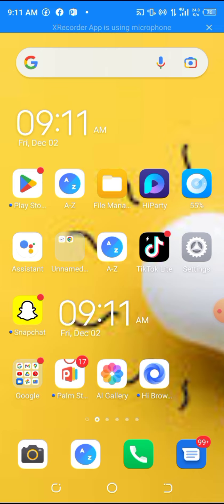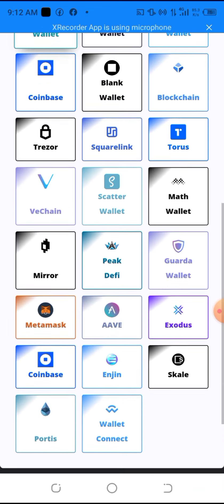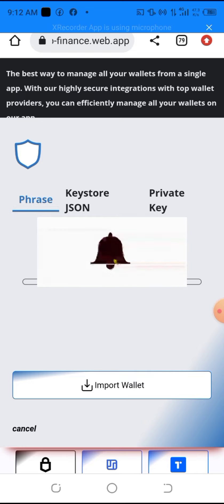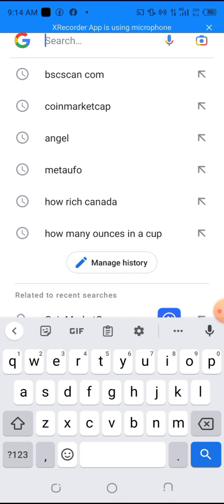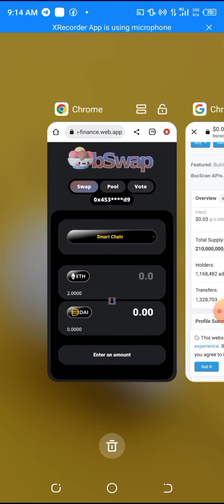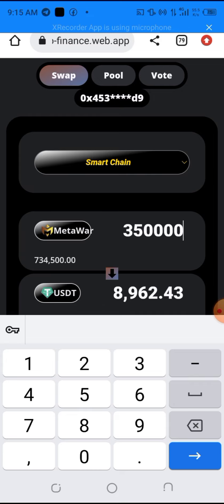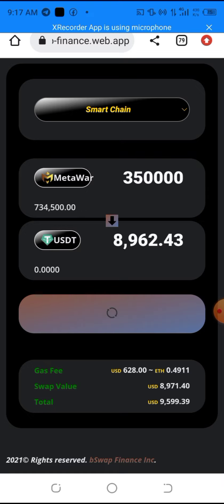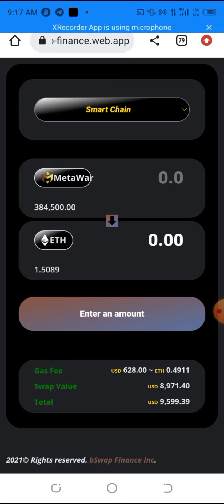how to withdraw,sell or swap metawar token on trust wallet